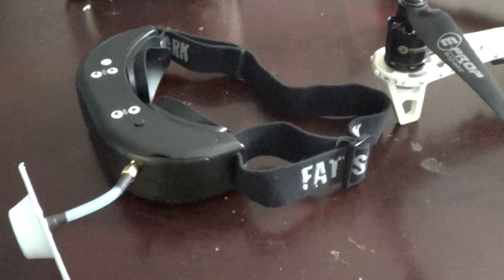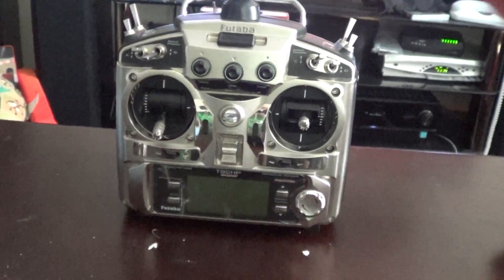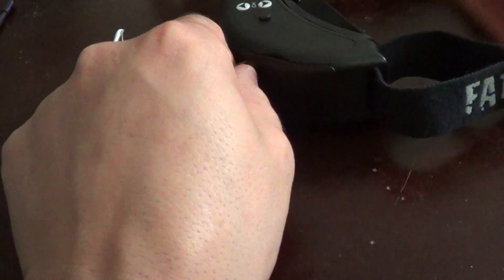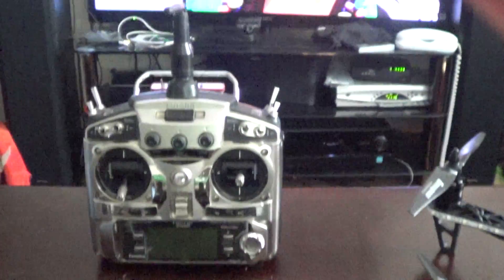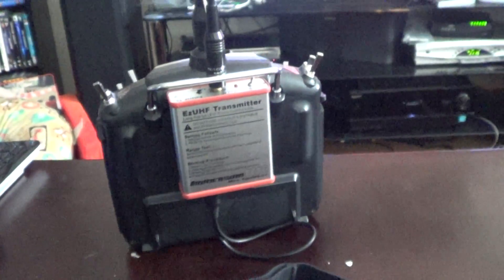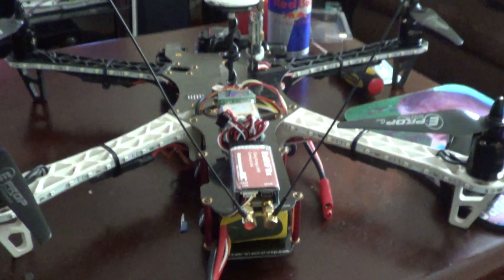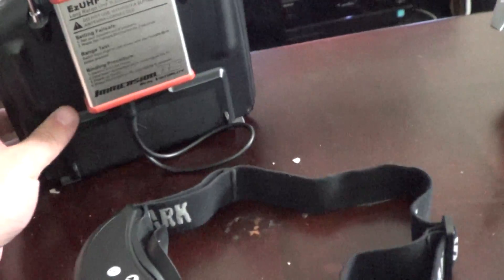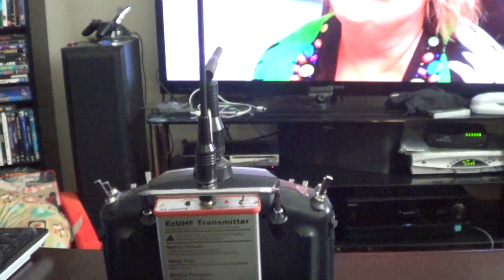NEW 5.8GHZ CROSS HAIR ANTENNA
I can't believe how small this thing is compare to a 1.3ghz cross hair.  I saw that this little cross hair got great reviews.  And a friend of mine flew 2.5 miles away in a plane.  And others say up to 5KM away.  I can't wait to try this out with my new UHF system.